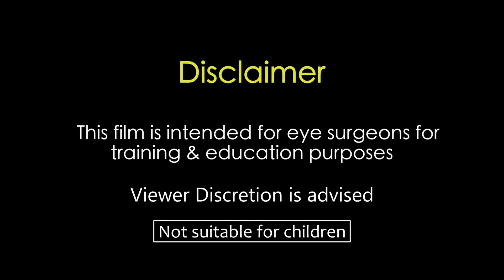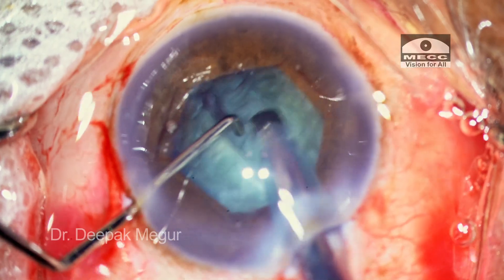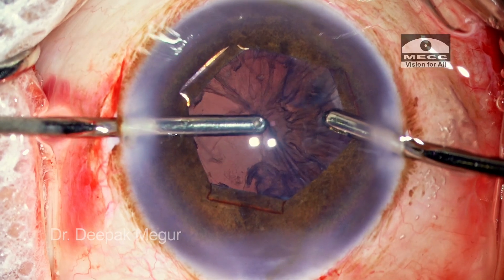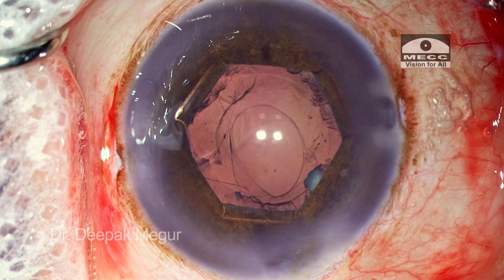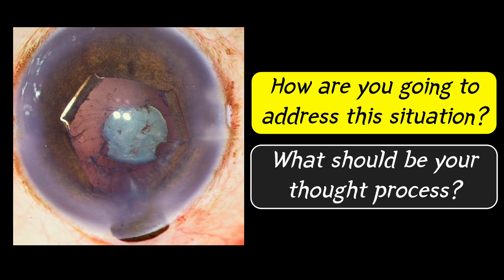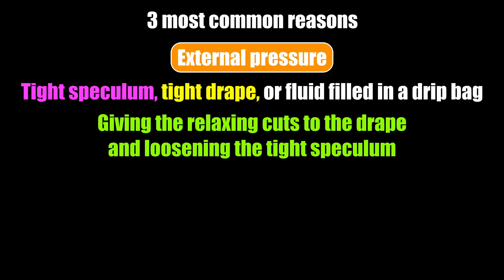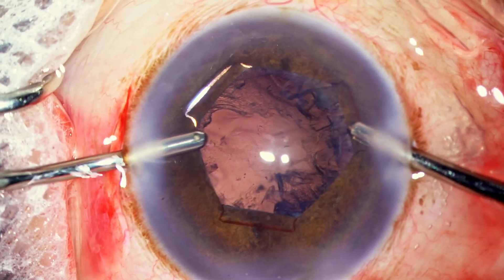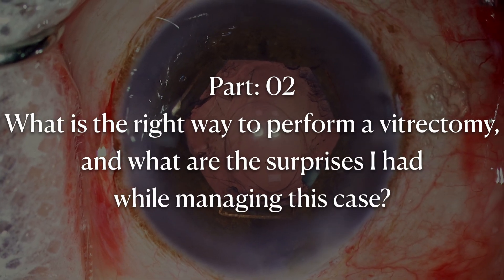Extreme Positive Pressure - PC tear -Analysing the cause and management (Part - 01) Dr. Deepak Megur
A Young surgeon encounters intra-operative difficulty, This video analyses in detail what are the possible risk factors for the extreme positive pressure intra-operatively and what strategies would be beneficial for managing this difficulty.

PC tear - Part:02 Analysing PC tear morphology, Anterior vitrectomy technique, IOL implantation